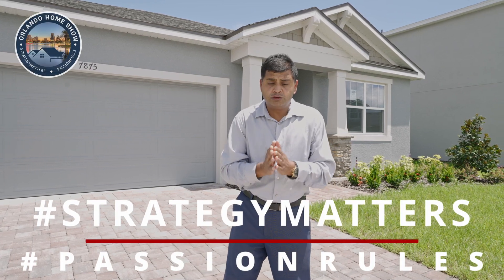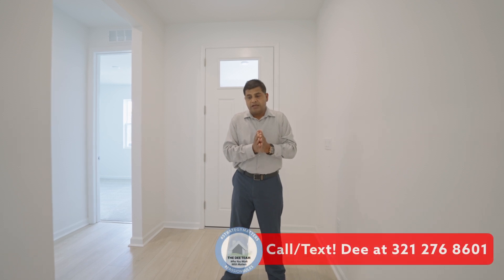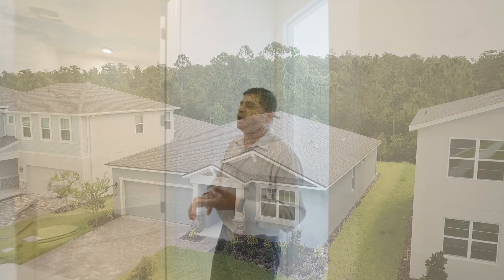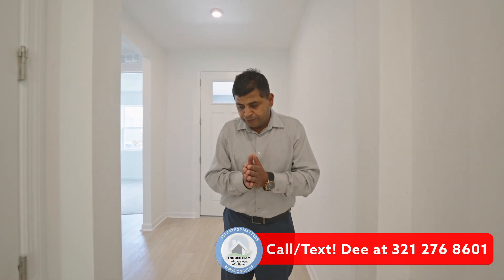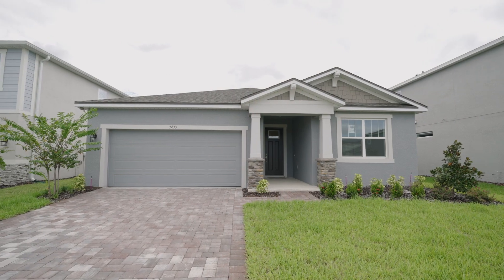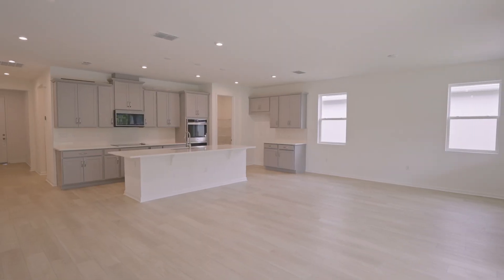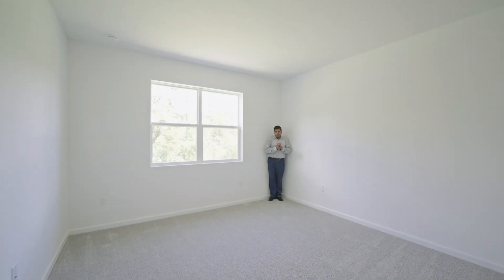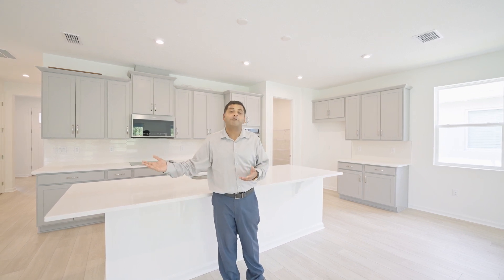Discover Your Perfect Haven: 3-Bedroom Home with a total price of $593,990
Explore this delightful 3-bedroom gem, complete with amenities, for a total price of $593,990. Offering 1,713 sq ft of single-story living and a lot size of 50 x 110, this could be your ideal home. Plus, enjoy an HOA fee of $106/month, including internet access.

✅ Info on this home:
👉 3 Bedroom, 2 Bathrooms,  2 Car Garage
👉 1,713 Sq Ft, Single Story
👉 Tons Of Amenities
👉 HOA $106 / Month Includes Internet, CDD $1,597 / Year

👉Orlando homes
👉Home tours
👉Modern homes in Orlando, Florida
👉Vacation homes
👉New construction
👉Custom homes